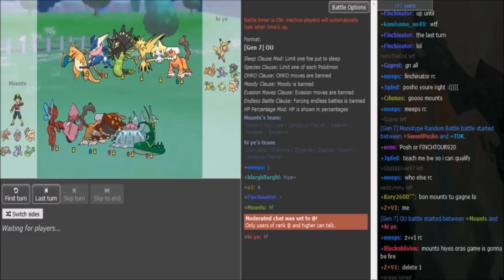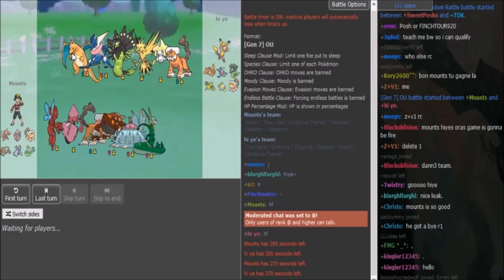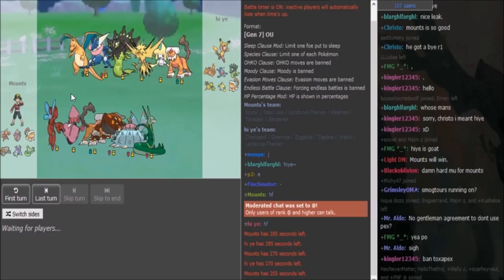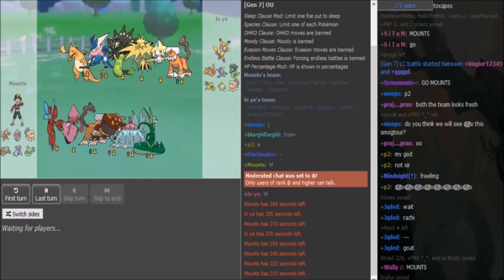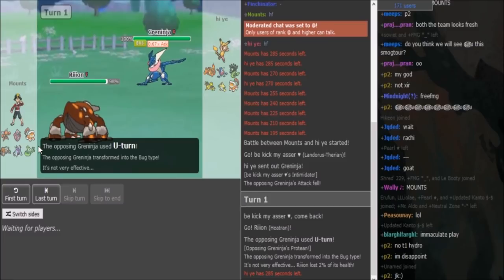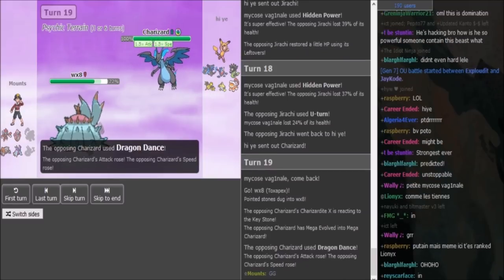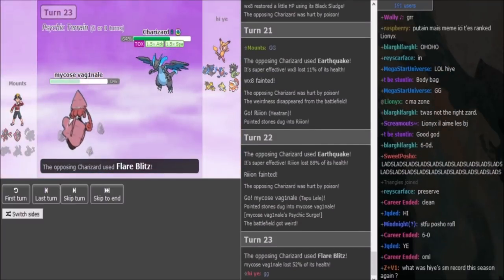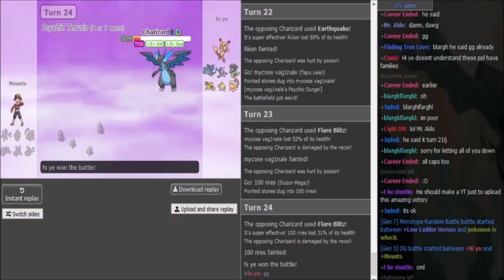Smogon Tour 24 Play-offs-R1: Hiye vs. Mounts g1 (Sun&Moon OU) w/Dokkerich